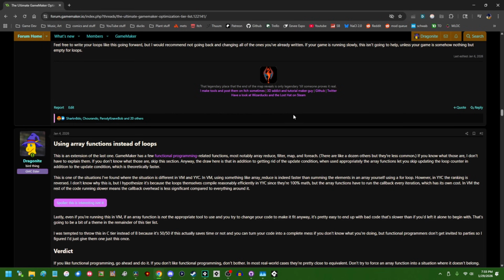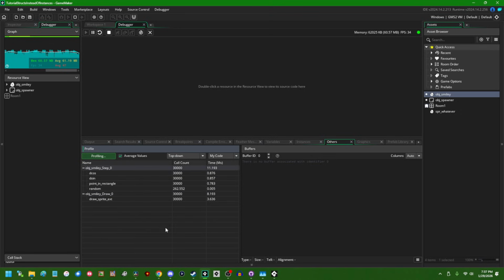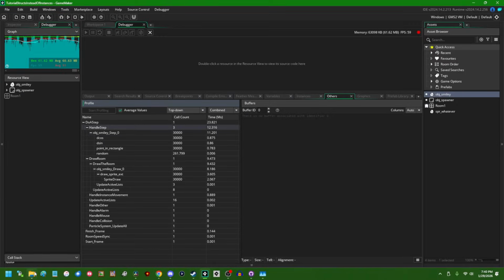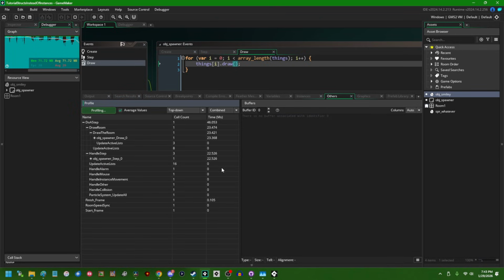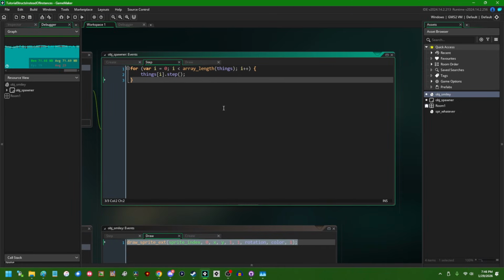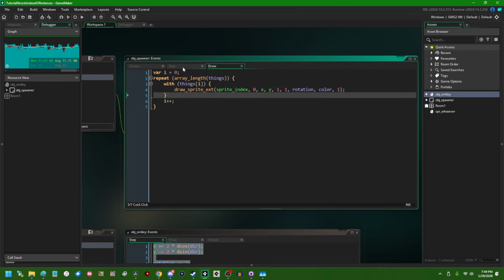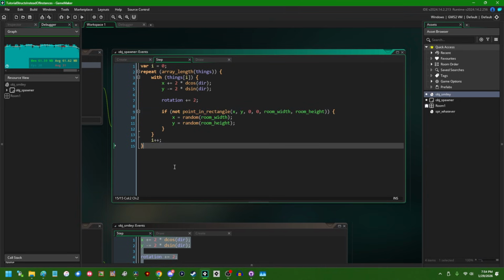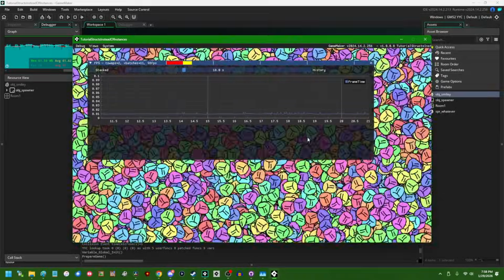Anti-optimizations - Structs vs. Instances - Optimizing Games in GameMaker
People often try to replace GameMaker instances with structs containing step or draw methods to avoid the overhead that instances carry with them. But does this actually work?

0:00 Introduction
0:53 wtf is this?
6:09 converting instances to structs
11:07 misc minor gains
15:09 the final verdict
17:40 YYC and GMRT
20:11 the end

That promised social media link spam.